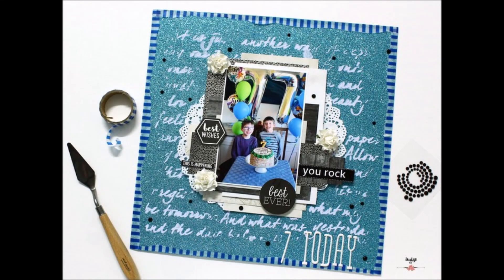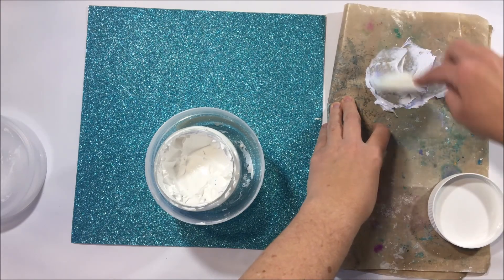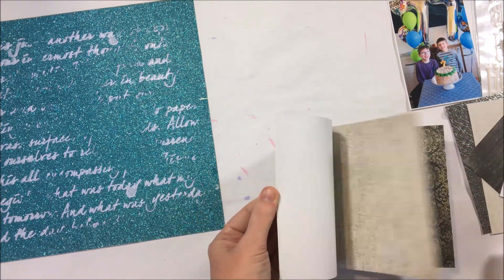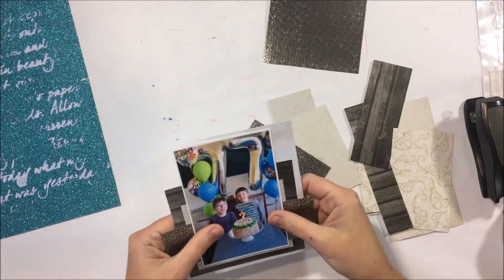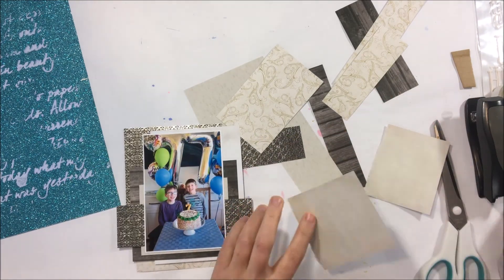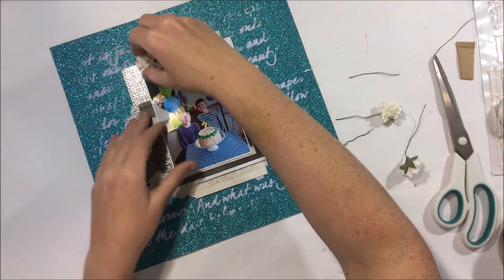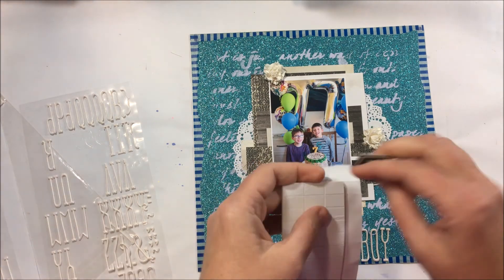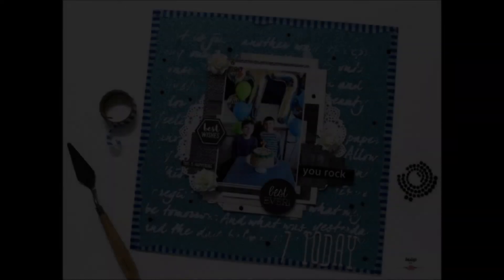Scrapbook Layout process video (#1) for Mystical Scrapbooks July Cybercrop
A layout created using products supplied by Mystical Scrapbooks.

Mystical Scrapbooks has monthly challenges, cybercrop challenges and lots of info on the blog